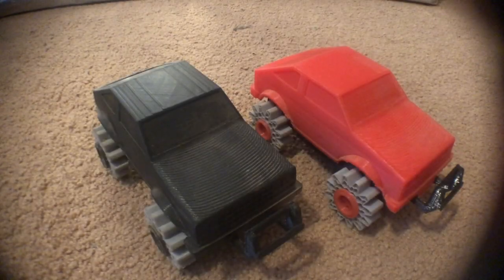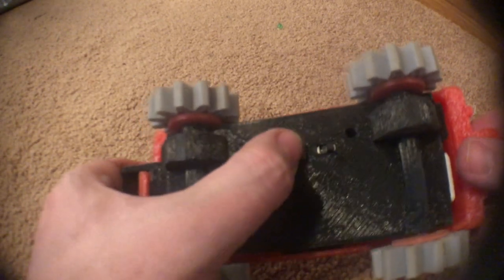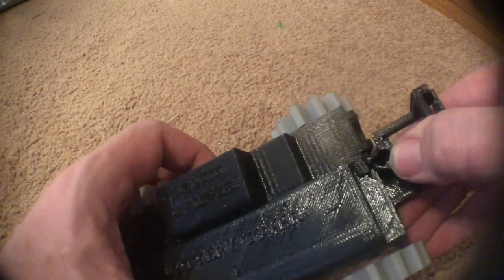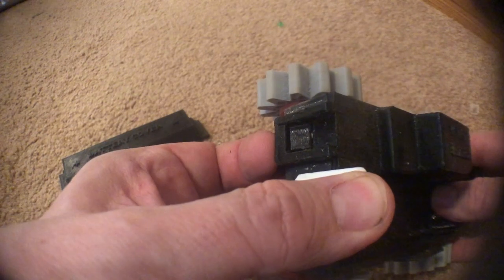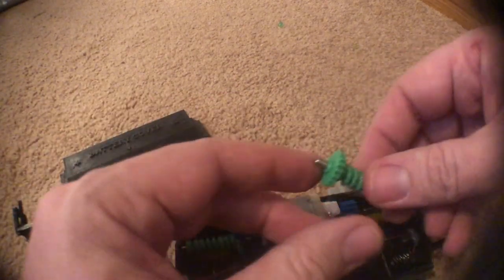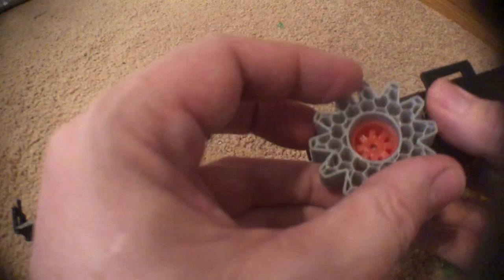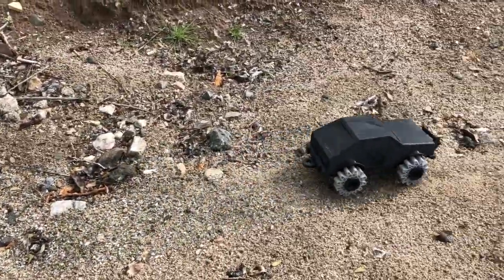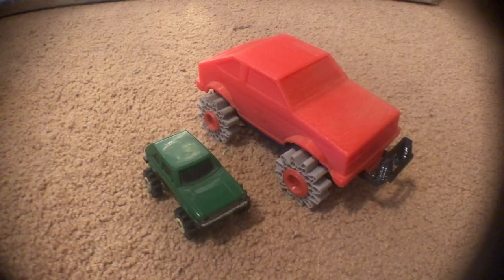Stomper 4x4 from 3D printer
My brother modified some Thingiverse plans for these Stomper trucks, then printed them at 200% scale.